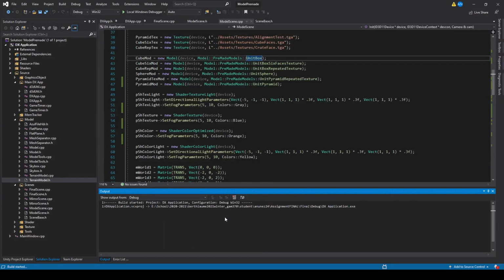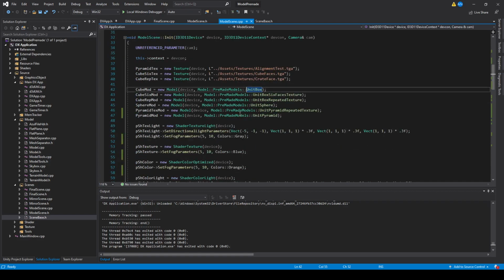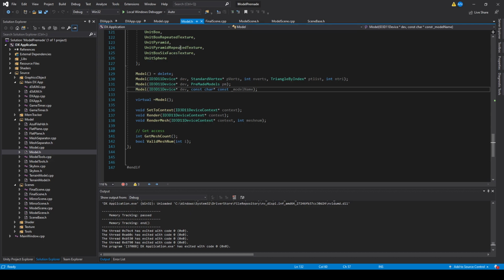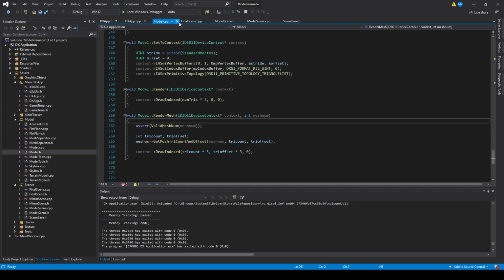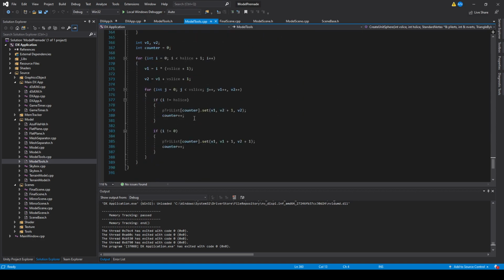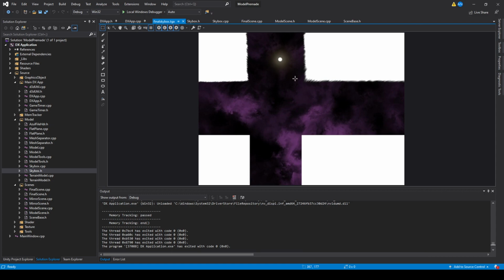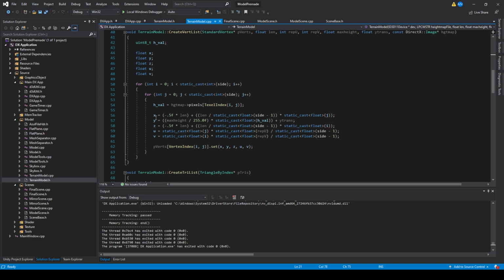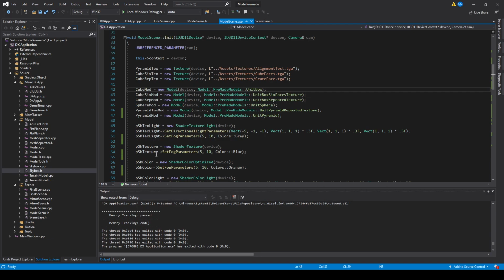GAM 370 - Final - Models - Andres Nunez